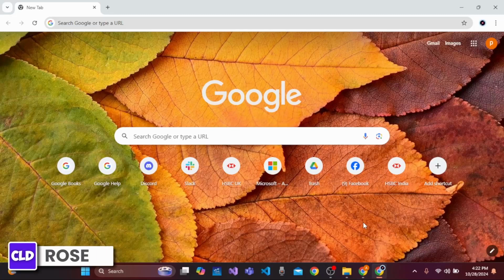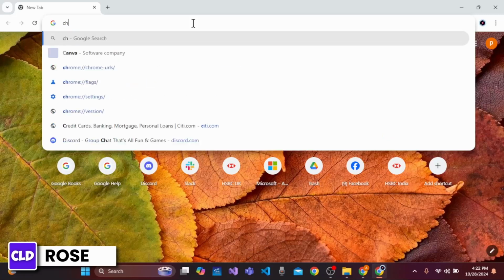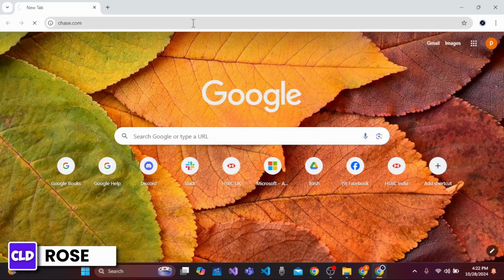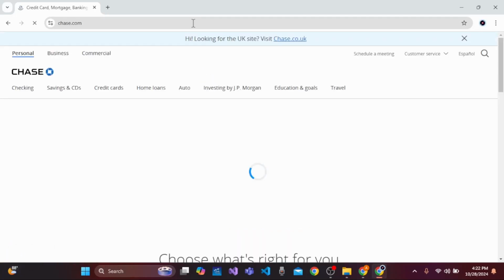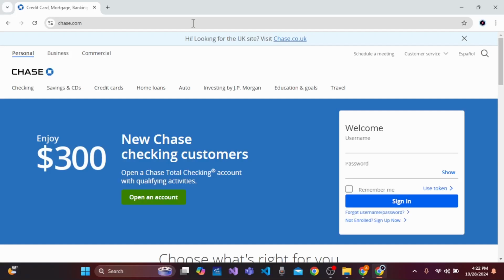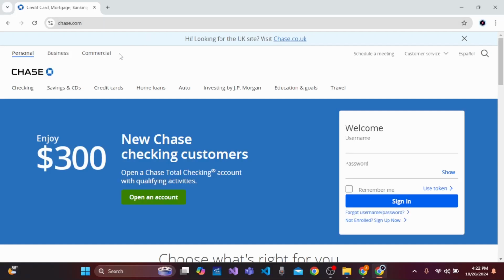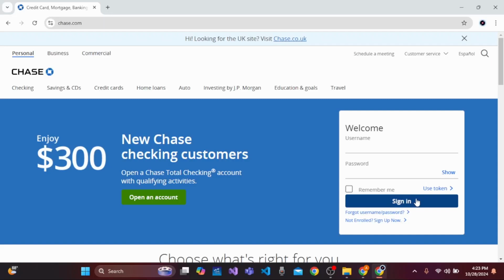How To Login To Chase Bank Account Online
Easy Steps on How To Login To Chase Bank Account Online.

Need help logging into your Chase Bank account online? This video will guide you through the process of accessing your account quickly and securely. Whether you're asking, "How do I login to my Chase account?" or need assistance with the login page, this tutorial has you covered. Learn how to enter your credentials, navigate the Chase website, and stay secure while managing your account. Watch now and easily log in to your Chase Bank account online today!

Timestamps:

00:00 How To Login To Chase Bank Account Online
00:10 How Do I Login To My Chase Bank Account?